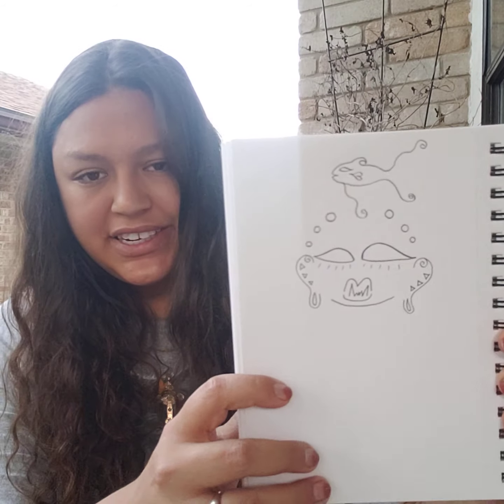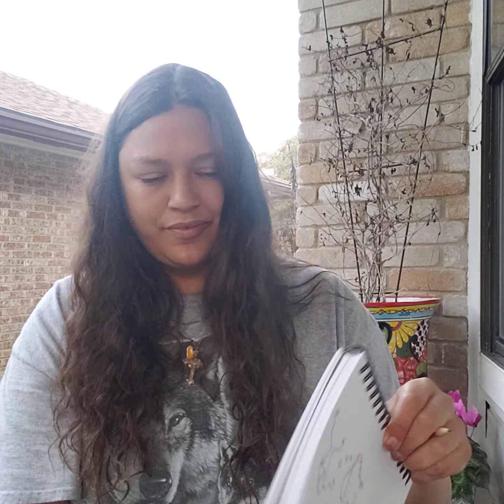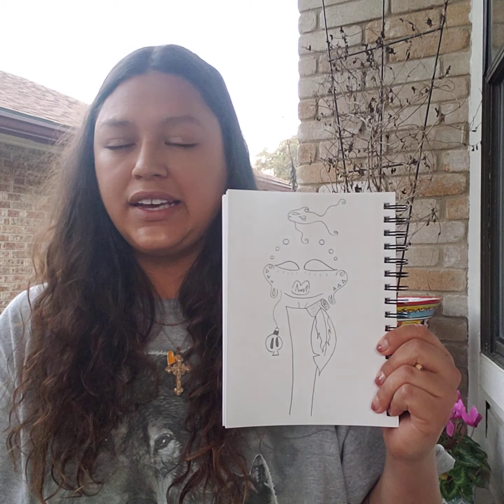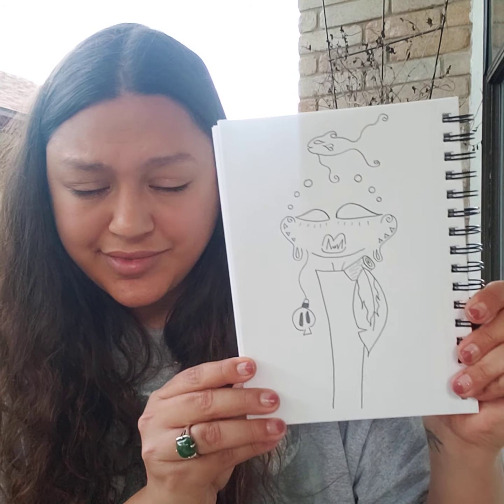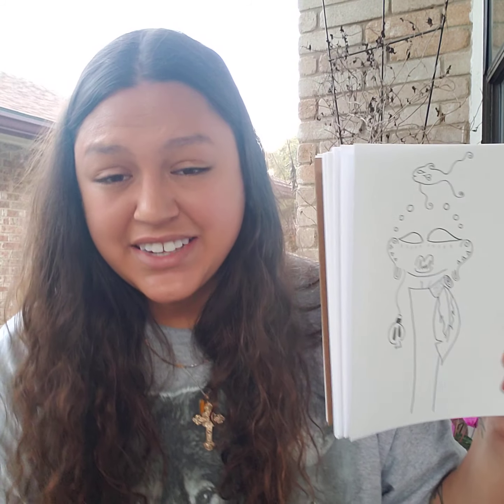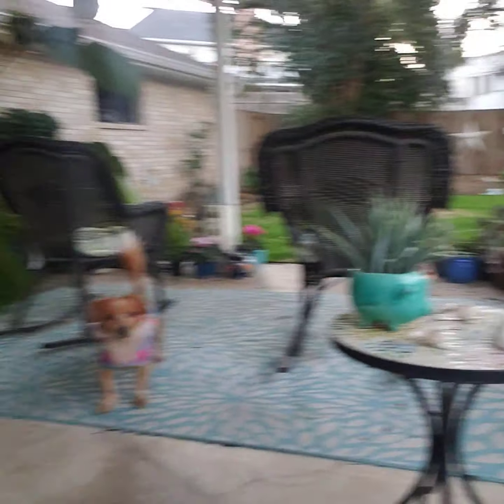🔮 tarot card drawing 🧿💫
🔮🧿💫 tarot card reading